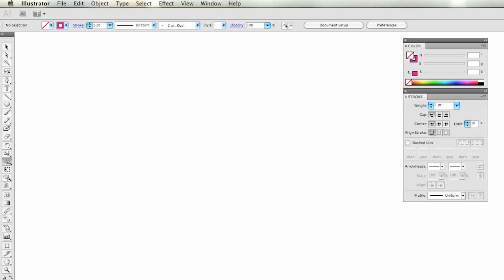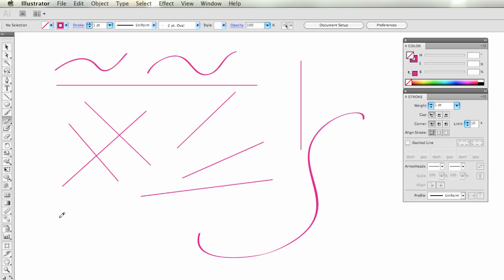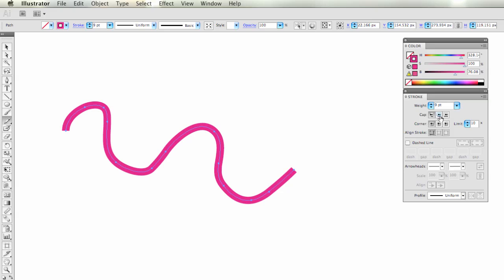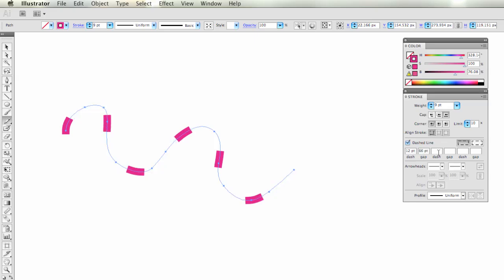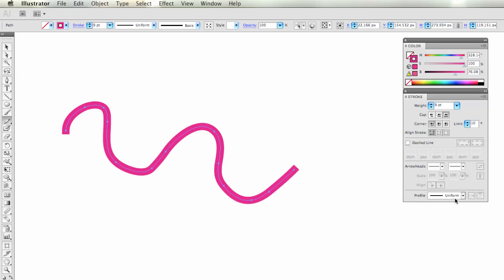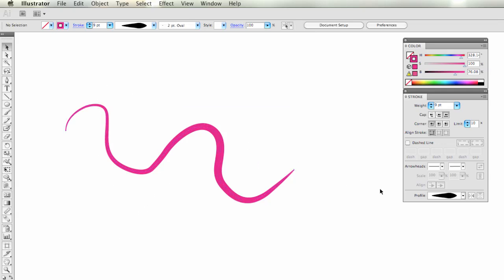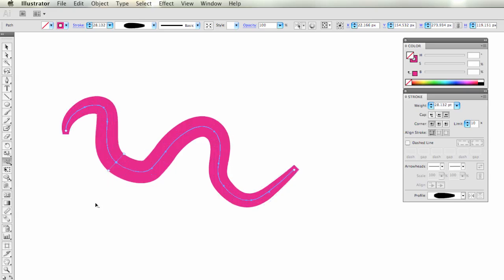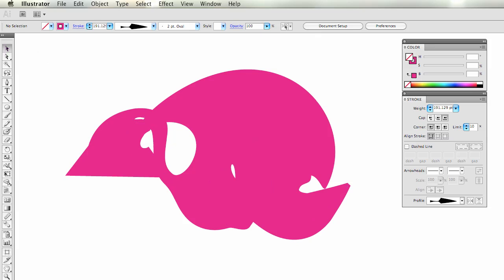Creating interesting lines